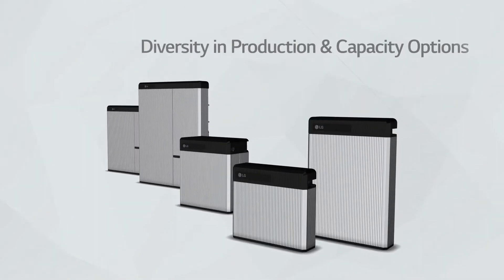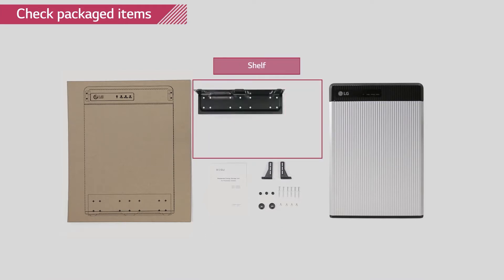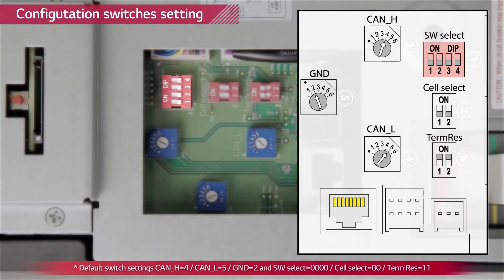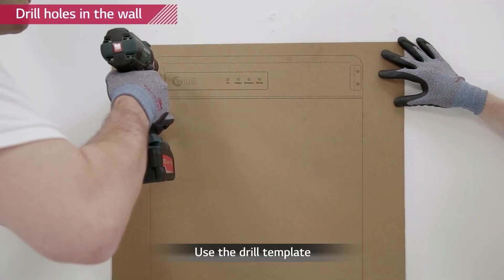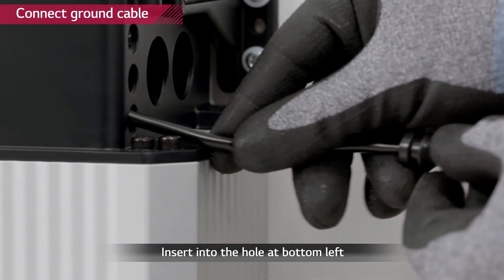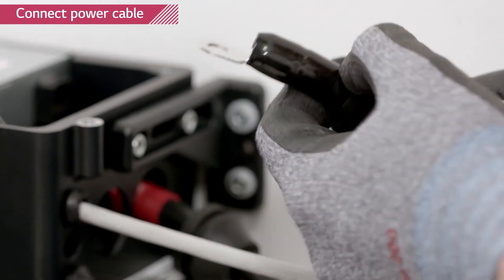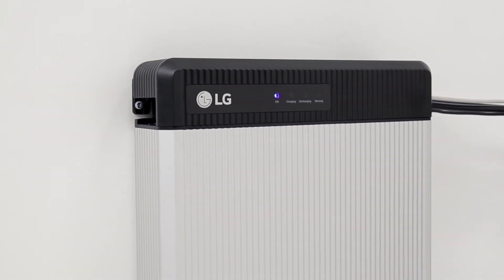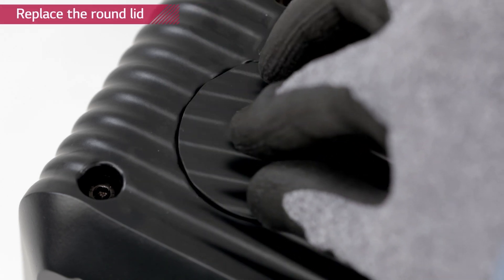[EN] LG Home LV Battery Installation Video_Floor Standing (enblock C6.5/10/12 and RESU3.3)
“LG Home LV Battery Installation Video_Floor Standing (enblock C6.5/enblock C10/enblock C12 and RESU3.3)
*This video was filmed/produced before LG Energy Solution is spun-off from LG Chem
*LG Energy Solution has announced its new brand name, “enblock” replacing “RESU”, thus changed the product name from “RESU6.5/RESU10/RESU12” to “enblock C6.5/enblock C10/enblock C12”.